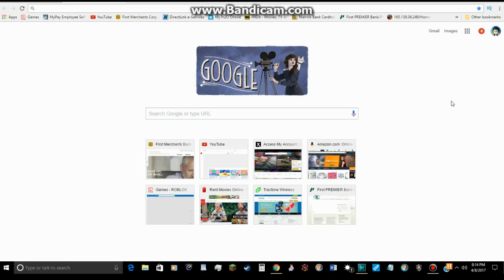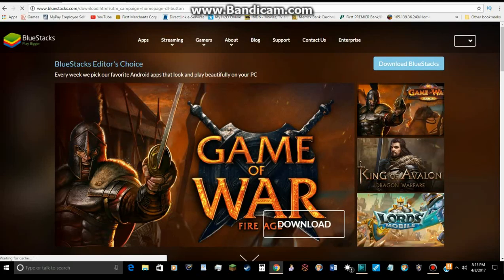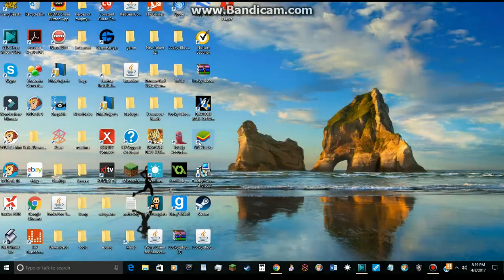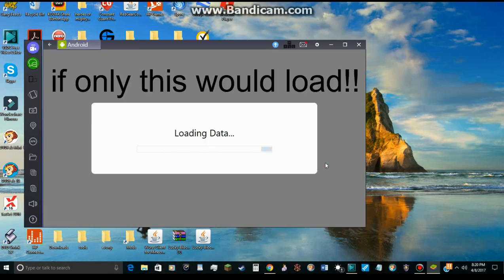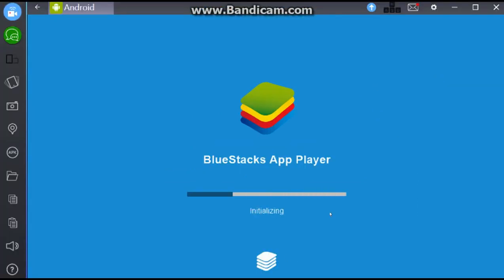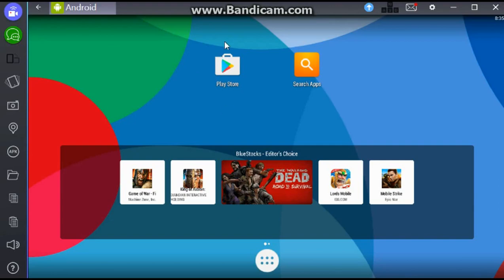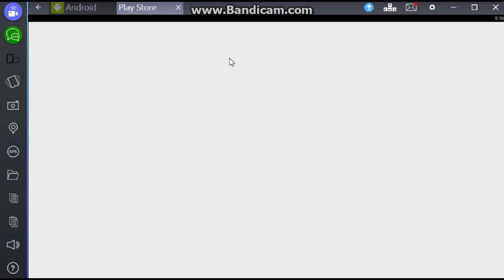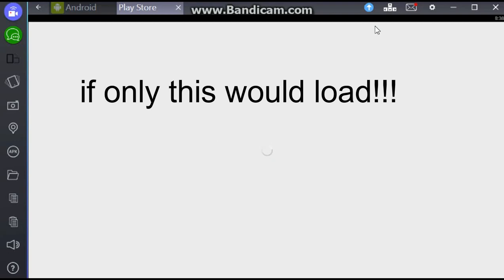HOW TO DOWNLOAD DBZ DOKKAN BATTLE PC 2017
This is how you download dbz dokkan battle for the pc with bluestacks